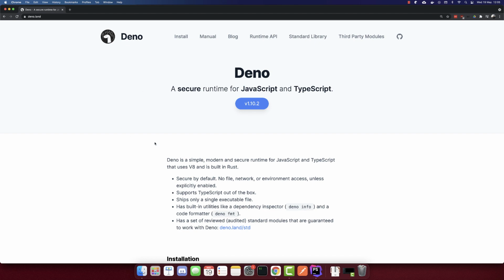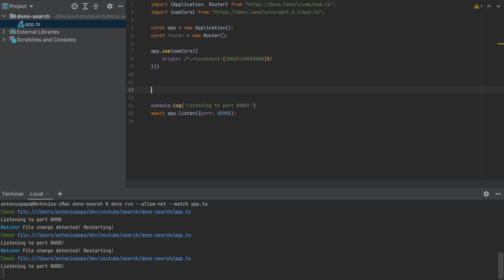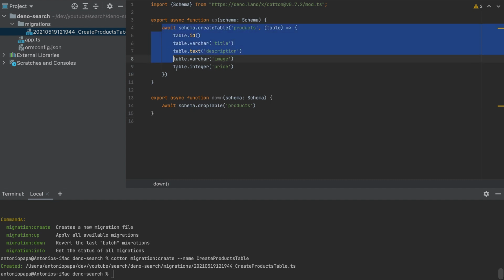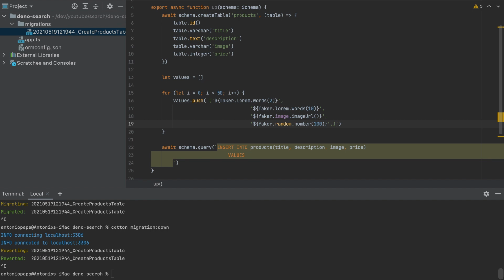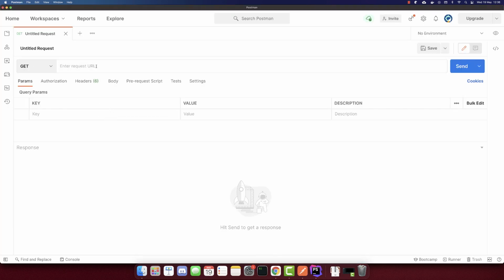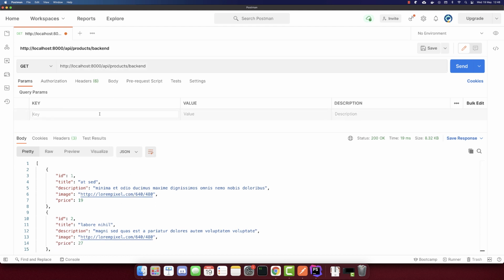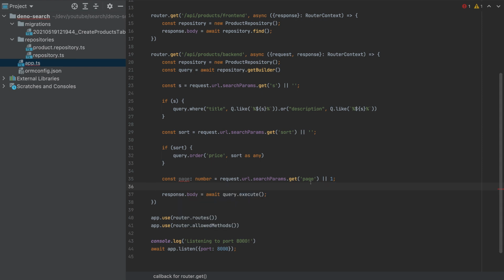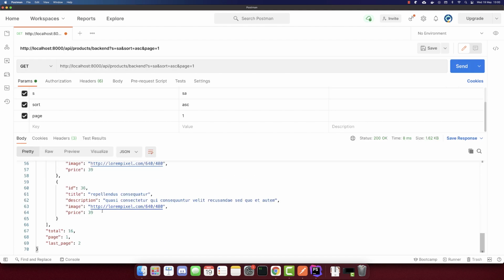Deno REST API - Custom Pagination, Search & Sorting using MySQL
Learn how to filter, paginate and sort using Deno & MySQL. We will compare Frontend and Backend API Filtering with two different API Endpoints. One will be a simple endpoint where you return all the data, the other will be an endpoint where we will apply custom Pagination, Search & Sorting.